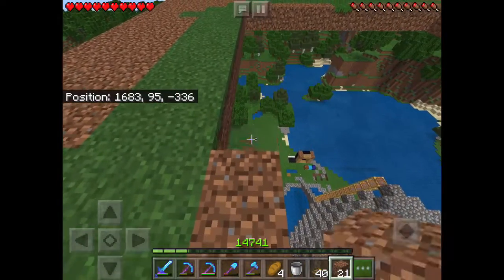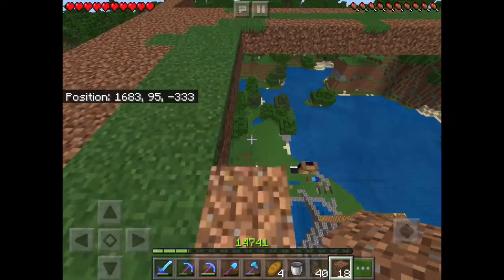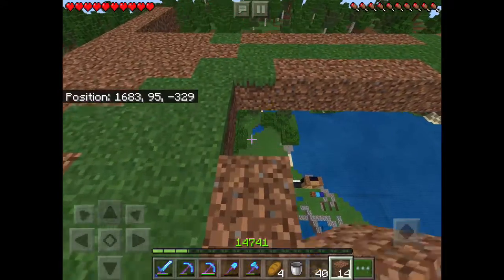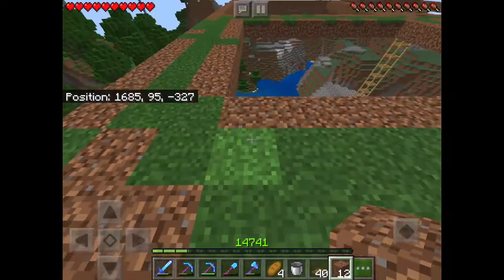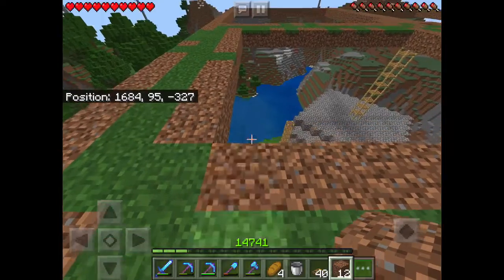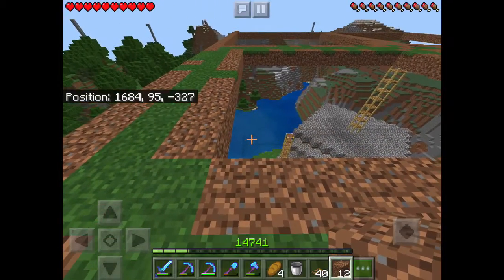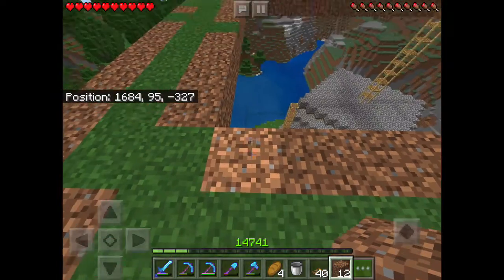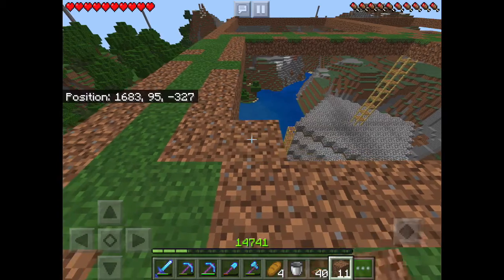How to build bridges FAST | MineBlox gaming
Learn how to build bridges Really FAST

Like and sub for more great content!